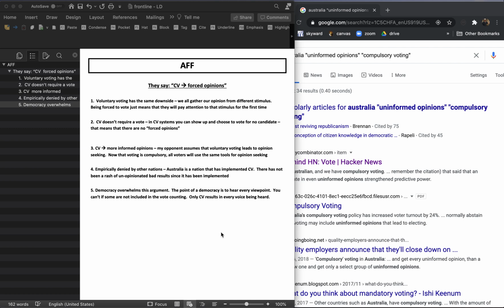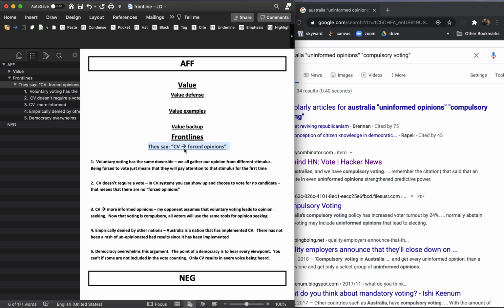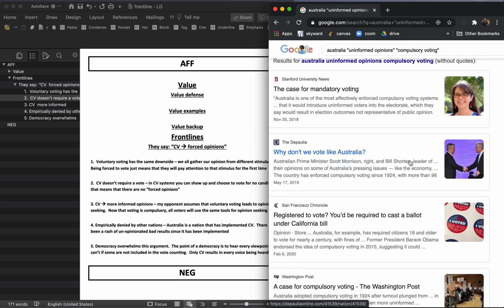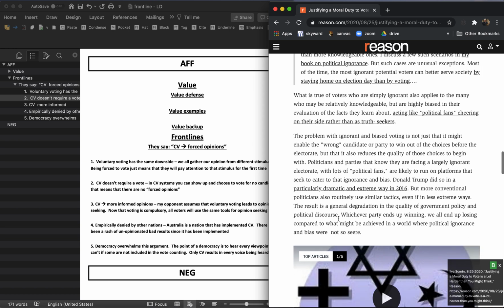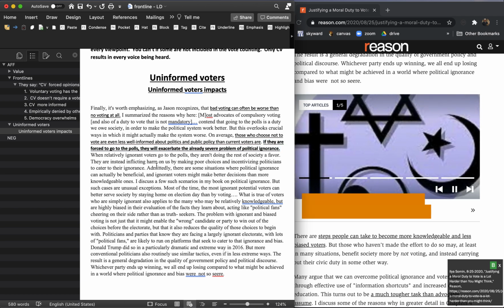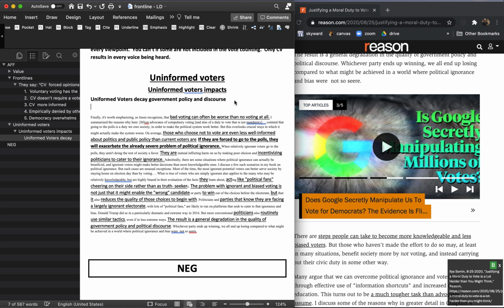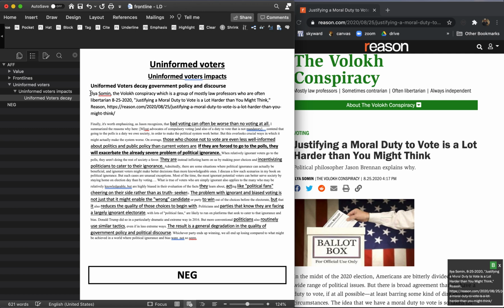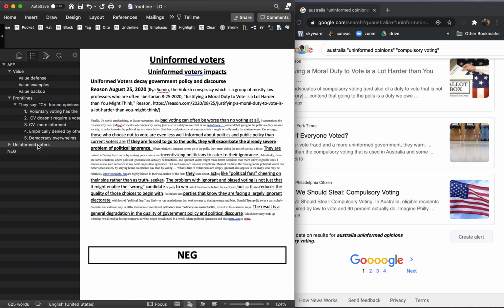LD how to brief